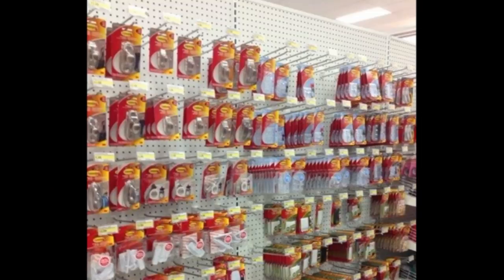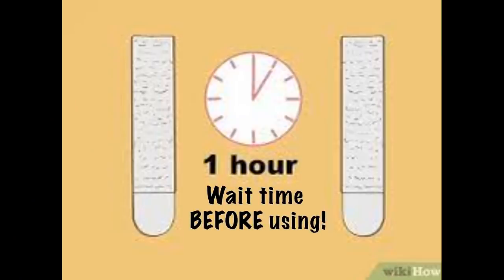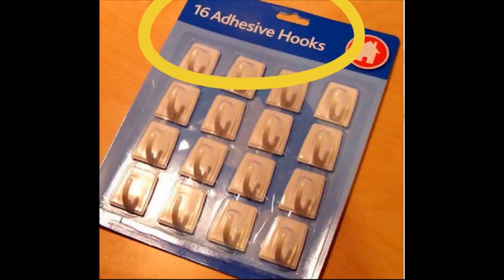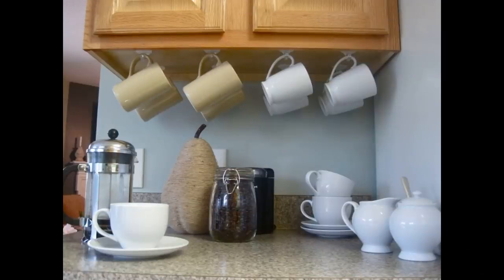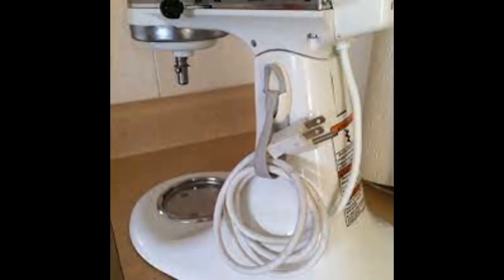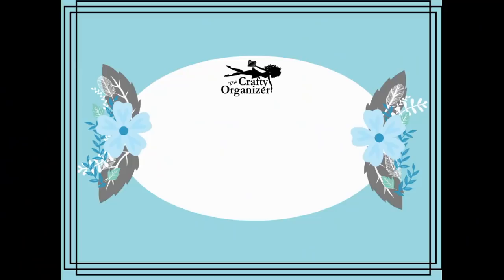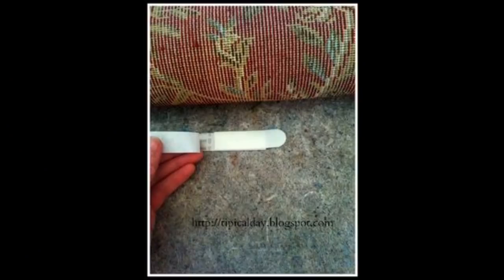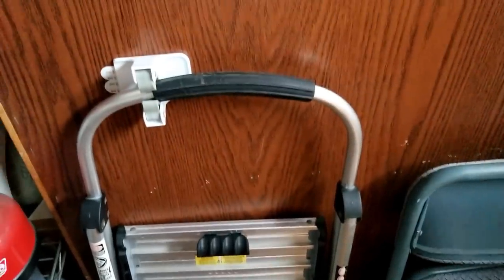Organizing with Command Hooks | Genius Ideas!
These are super thrifty things you can do by Organizing with Command Hooks | Genius Ideas!